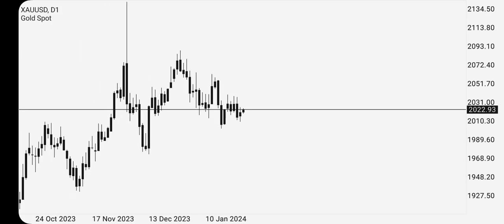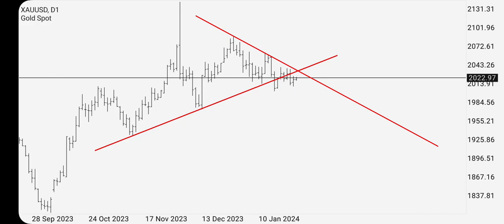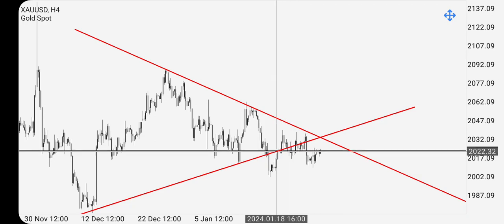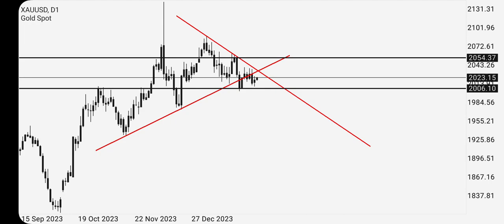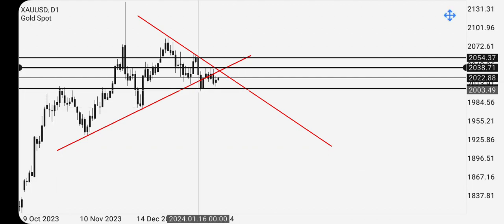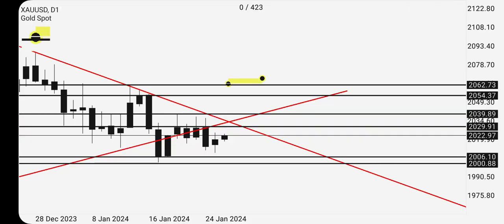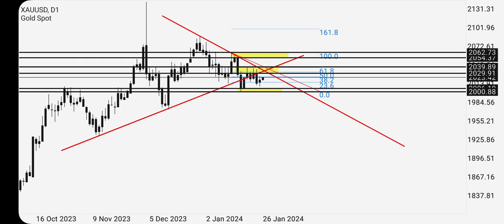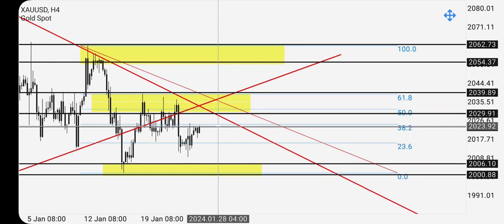How to analyze Gold